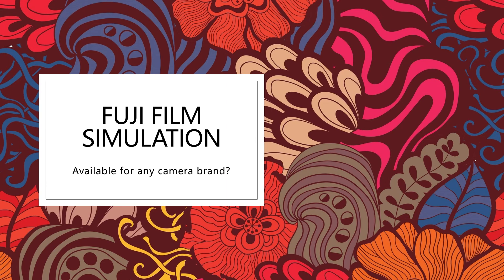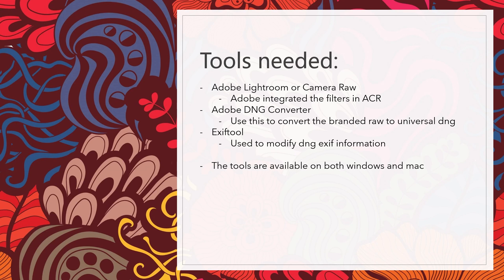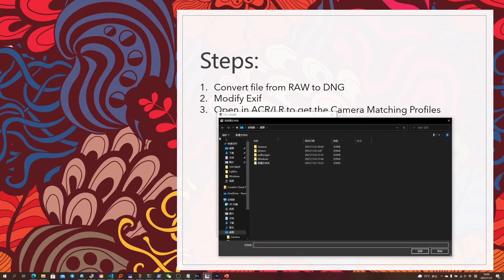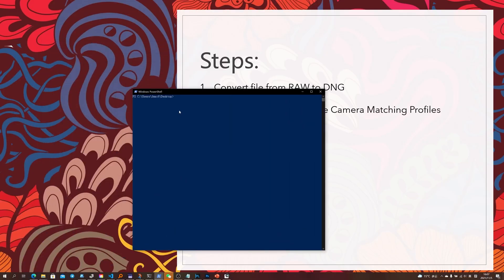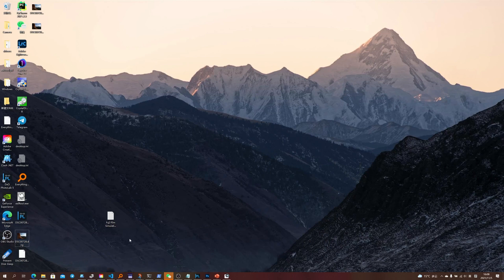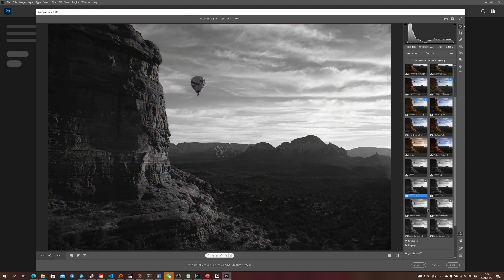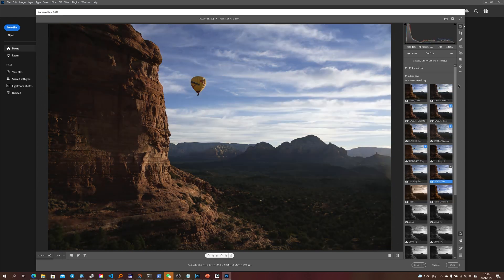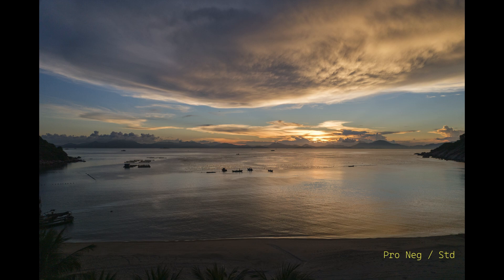Use FUJI Film Simulation on ANY CAMERA like SONY NIKON or even a DJI Drone! /commands in description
Command line (remove brackets, then drag the dng file into the console window):
(exiftool -model="GFX100S" -uniquecameramodel="Fujifilm GFX 100S" -make="FUJIFILM" )

A proper line should look like this:
exiftool -model="GFX100S" -uniquecameramodel="Fujifilm GFX 100S" -make="FUJIFILM" REPLACE_this_name_to_your_own_file_name.dng